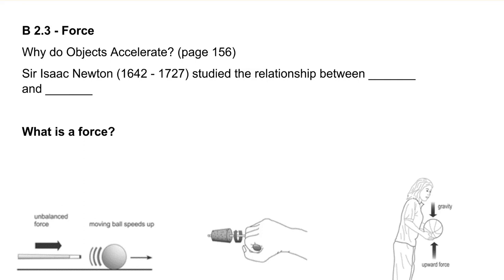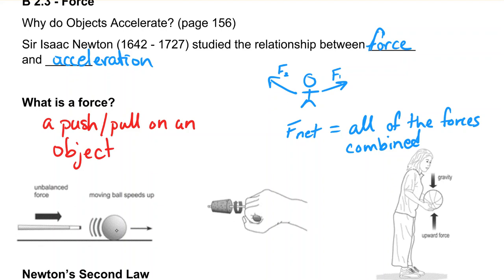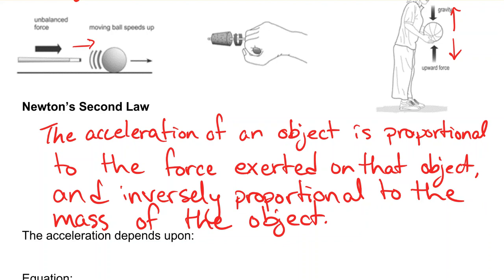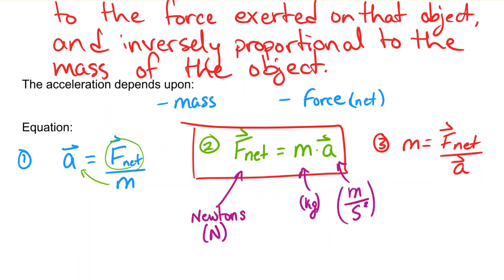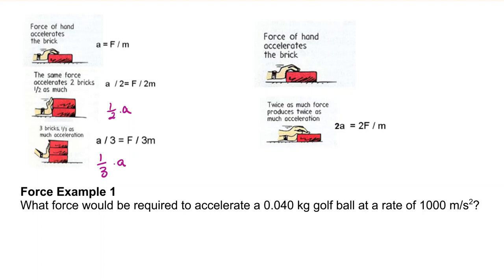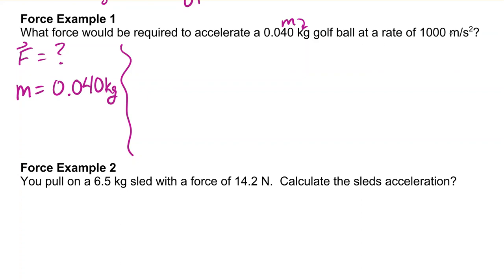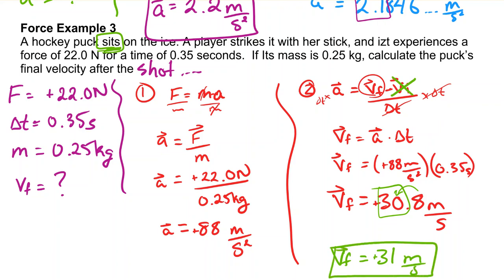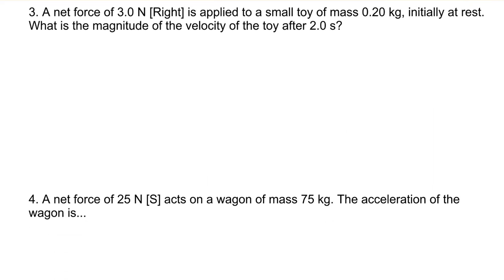Science 10: B 2.3 - Force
Video footage of the experiment in space taken from the European Space Agency.